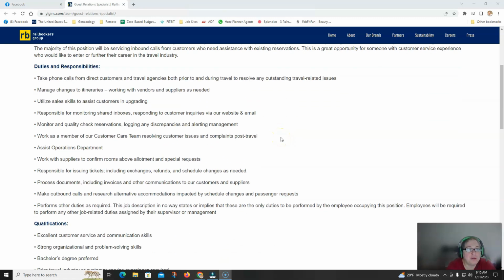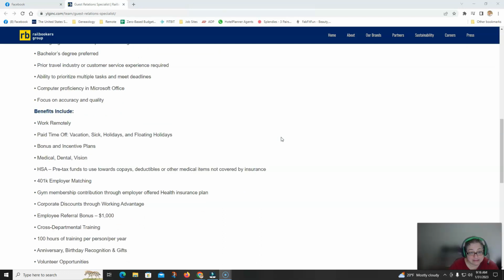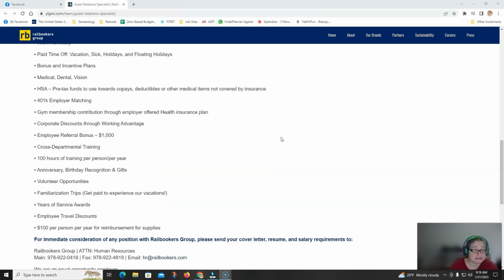GUEST SPECIALIST SERVICES * WORK FROM HOME